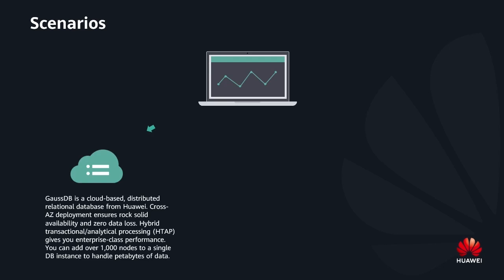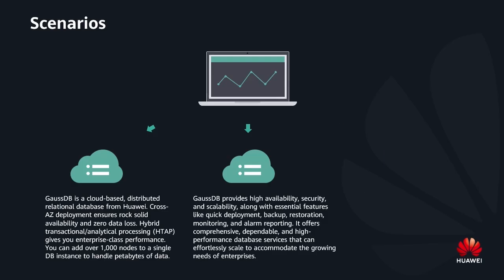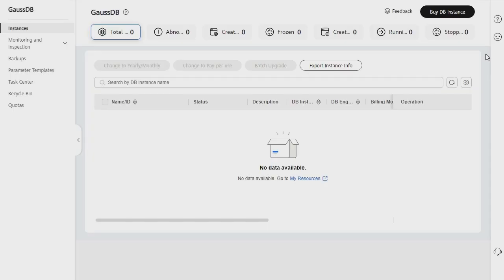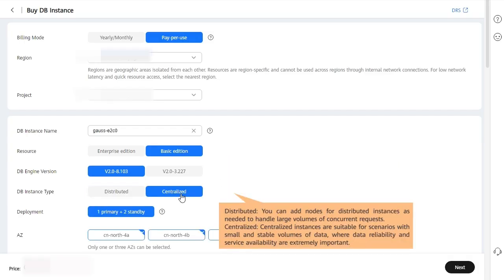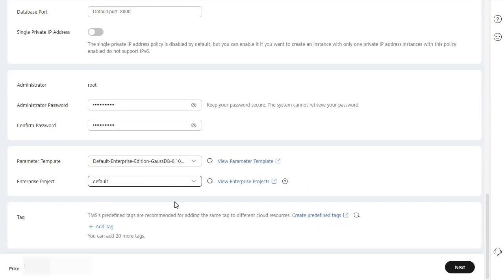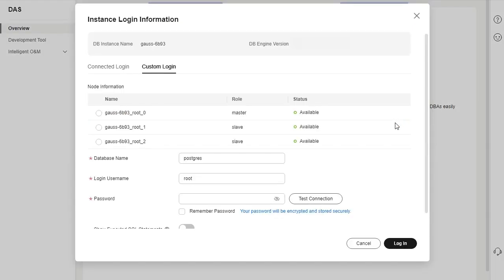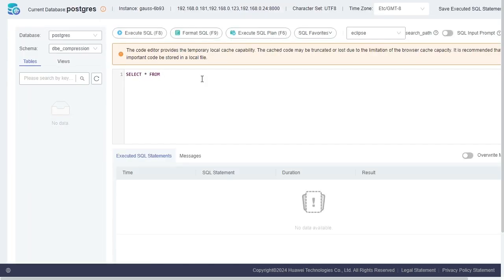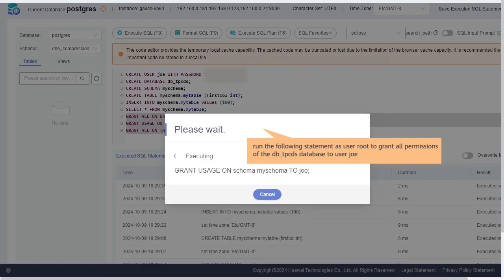GaussDB: Buying and Connecting to a GaussDB Instance | Step-by-Step Guides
Launch your GaussDB instance in minutes—create, configure, and connect using Data Admin Service (DAS) right from the console!